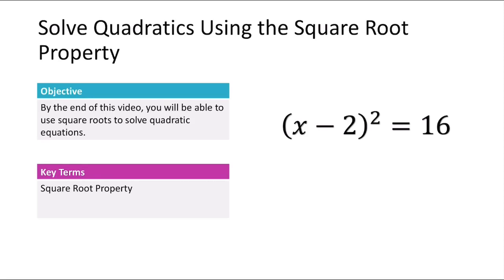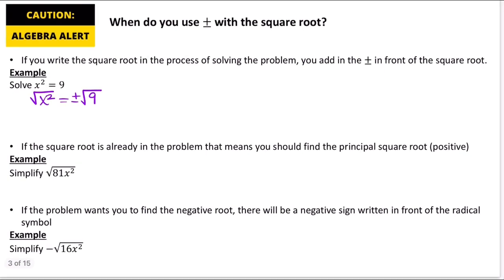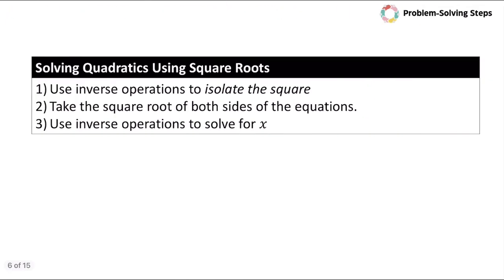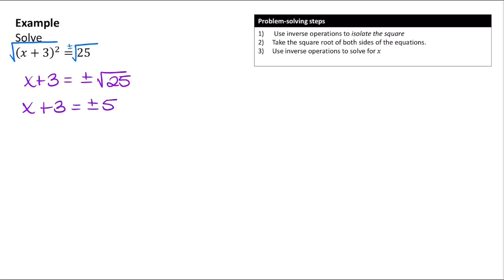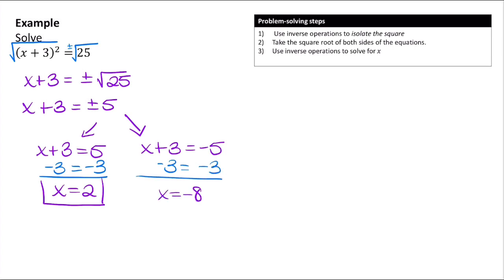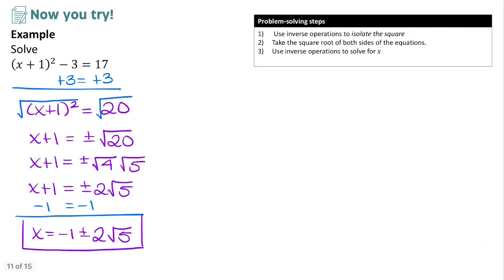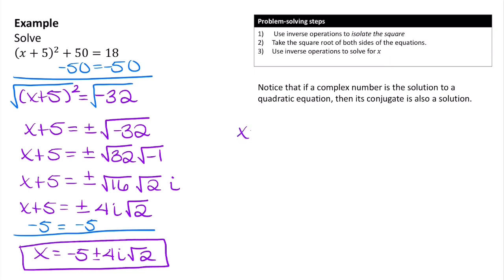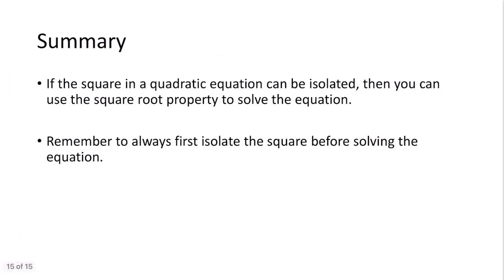6.04 Solve Quadratics Using the Square Root Property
In this video, we will discuss how to solve quadratic equations using square roots.

0:00 Introduction
2:59 Example 1
3:57 Example 2
5:06 Example 3
6:52 Now You Try!
7:24 Example 4
9:28 Now You Try!